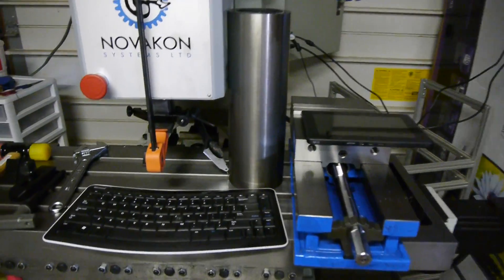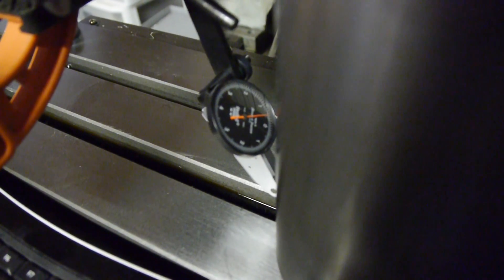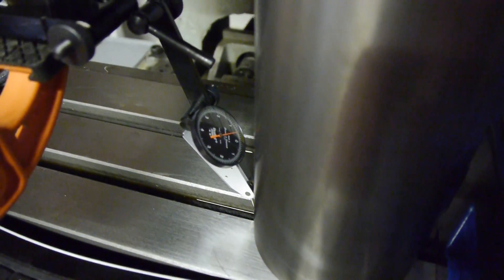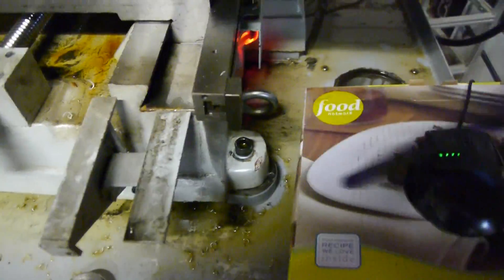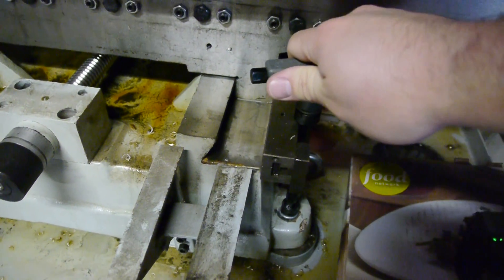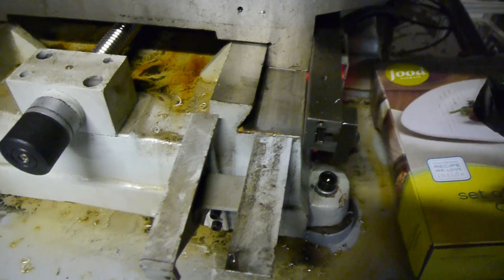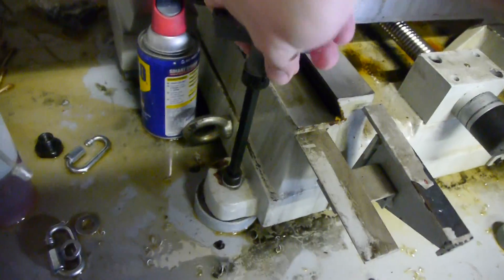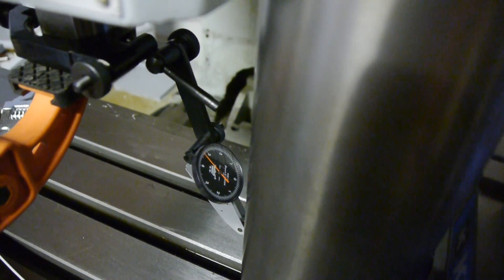Novakon NM-200s2 - Another squareness test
This video was created to aid the Novakon support staff. The mill base and the table are level to within 0.1 degrees.